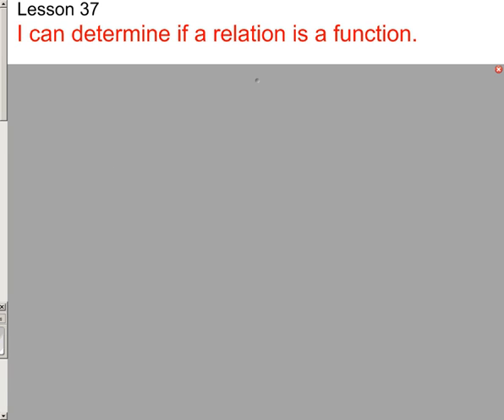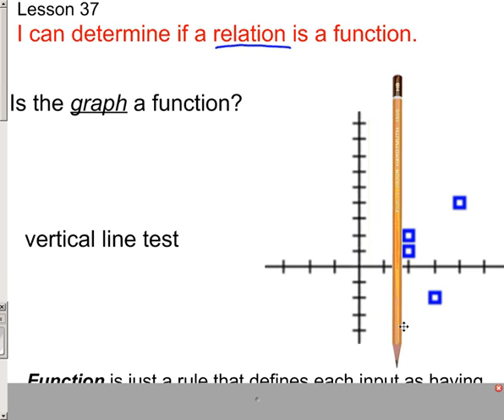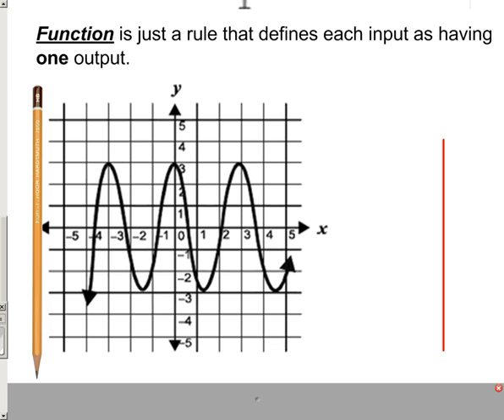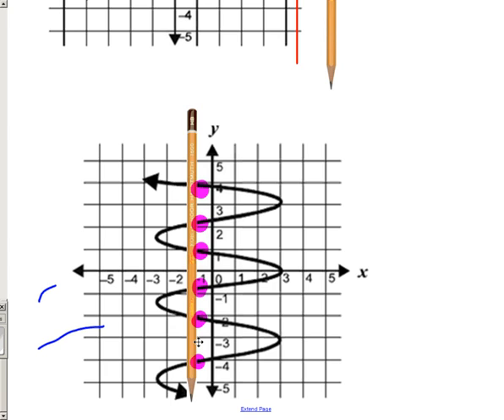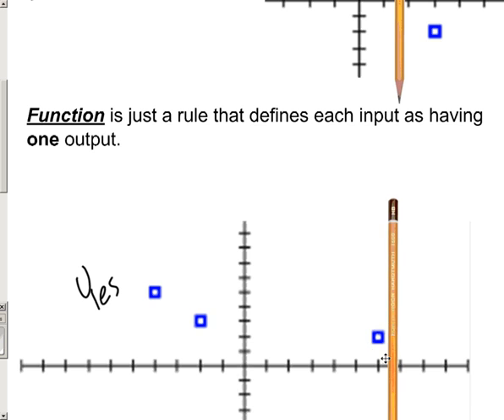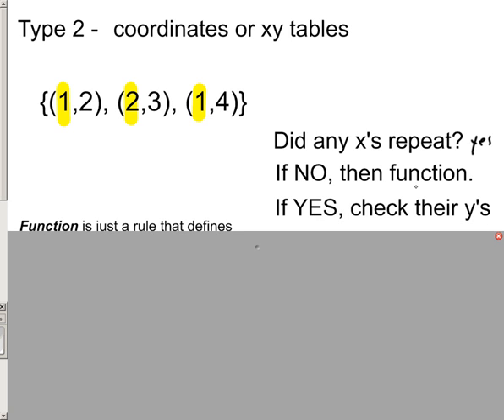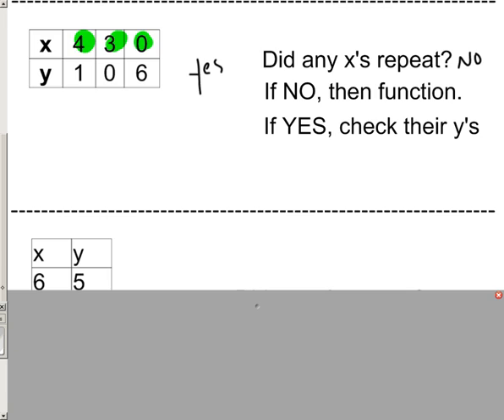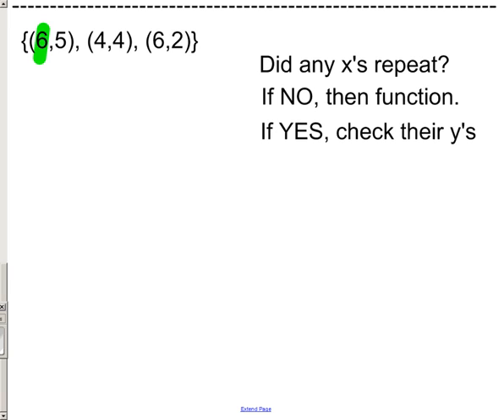Lesson - is the relation a function? Or just a relation?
How to tell if a relation (set of ordered pairs) is just a relation or a function.

So if they give you a table w/ ordered pairs, or a list of ordered pairs, or a graph w/ ordered pairs graphed - this video walks you through the process of determining if the relations are function or merely relations